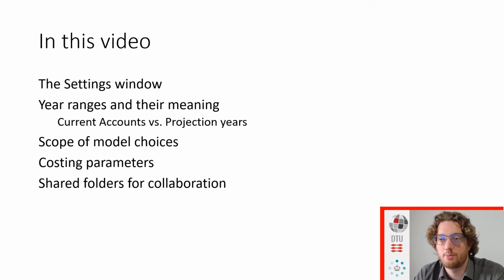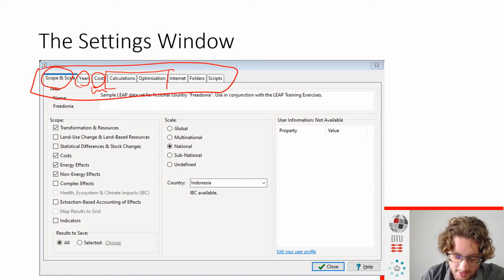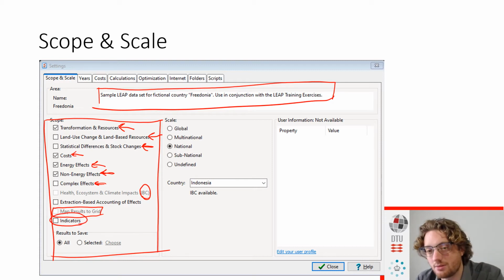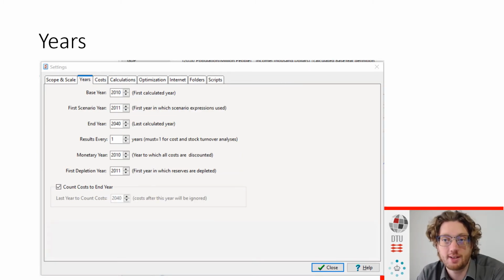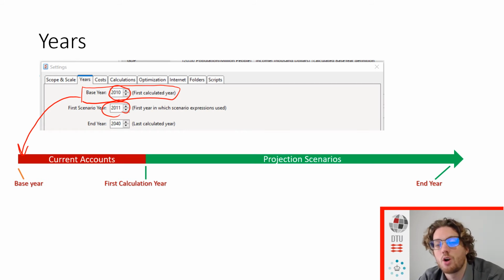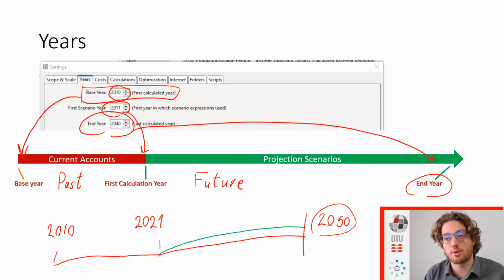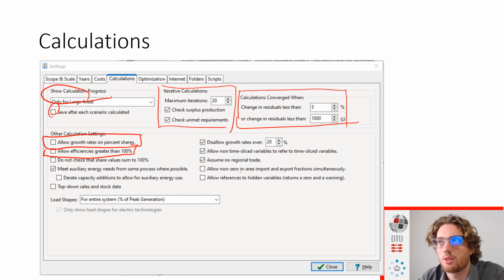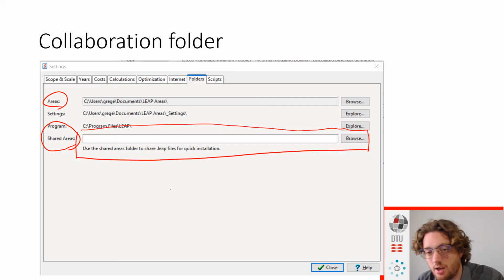Lesson 1 05 – Setting up a model in LEAP